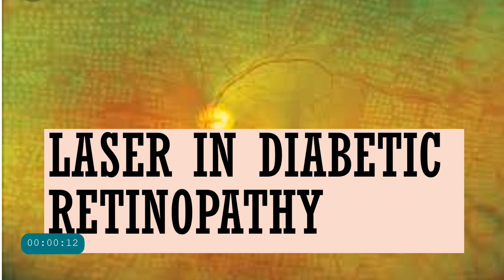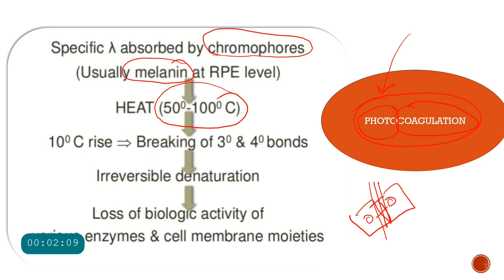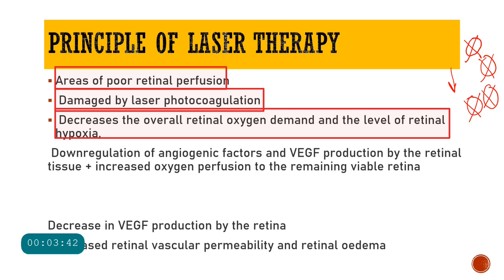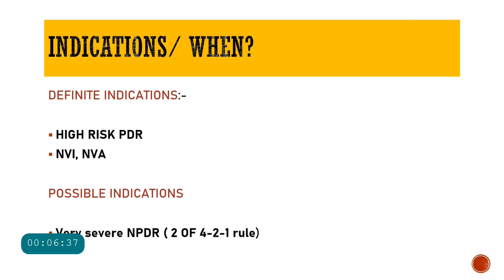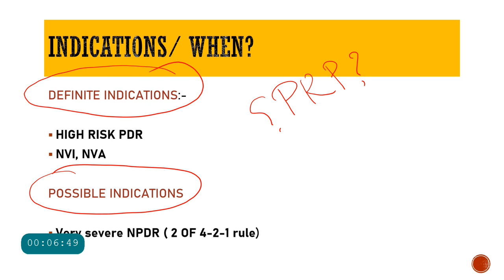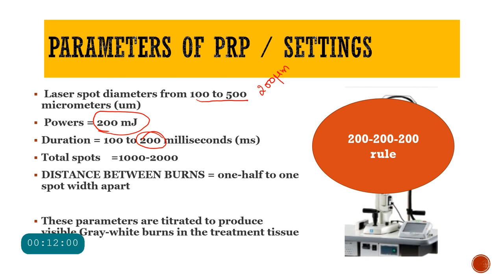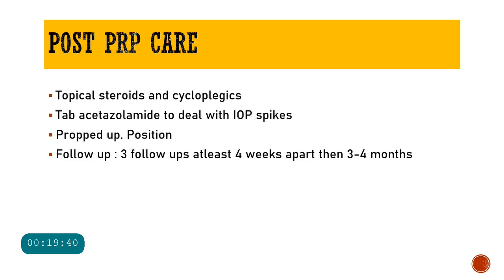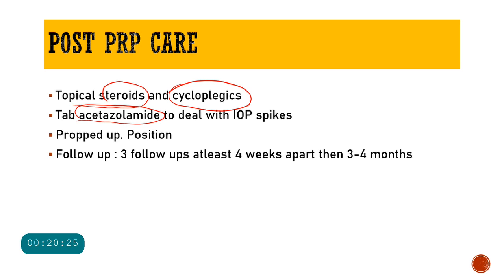LASER TREATMENT FOR DIABETIC RETINOPATHY || PAN RETINAL PHOTOCOAGULATION ( PRP)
This video talks comprehensively about the Laser treatment in diabetic retinopathy. Especially the Pan Retinal Photocoagulation also called the SCATTER laser. The PRP is mainly indicated for proliferative high risk diabetic retinopathy and sometimes in very sever NPDR. The parameters , settings , indications and complications of Pan Retinal Photocoagulation have been mentioned in this video in detail.